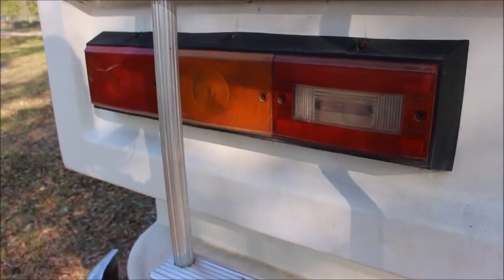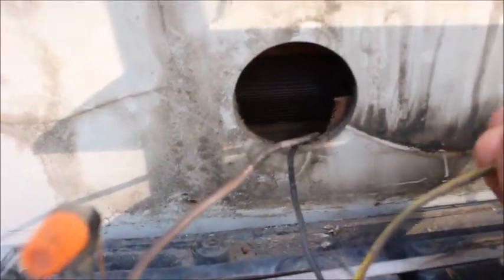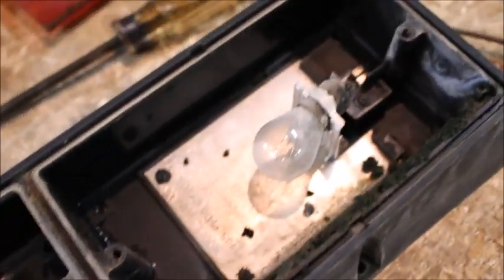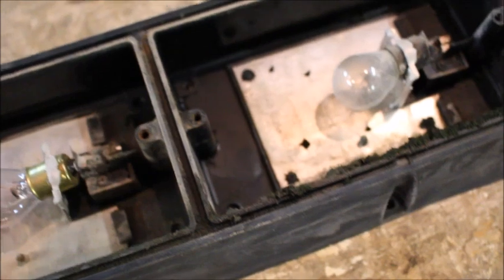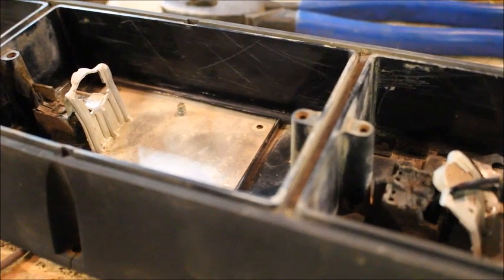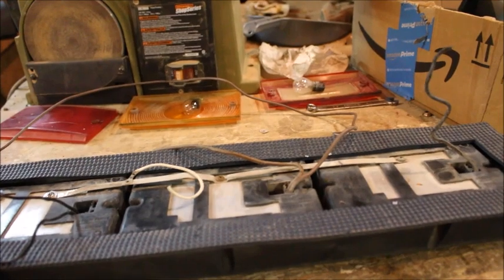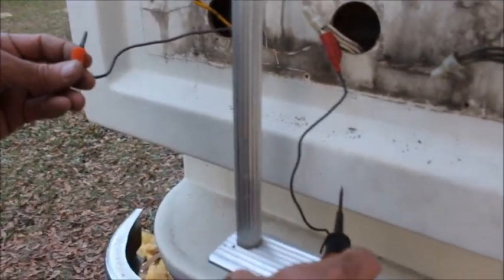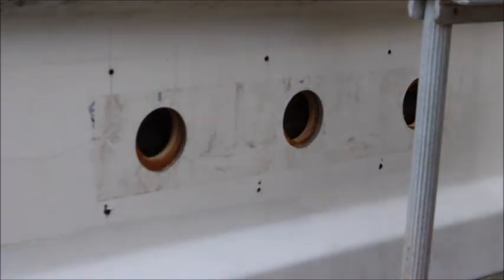RV Remodel--Rebuilding the Tail Light Assembly - American Clipper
Danny is rebuilding the tail light assembly on the American Clipper RV Remodel.  This is the RV that Dirtpatcheaven traveled in.  The remodel is well under way.

What Falls From The Sky by Esther Emery